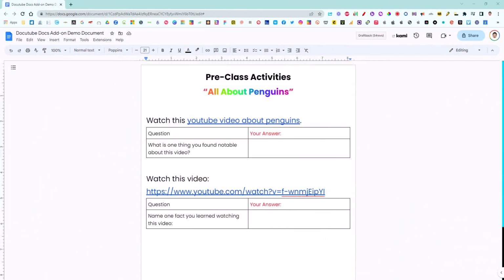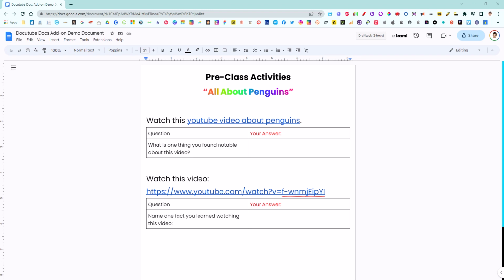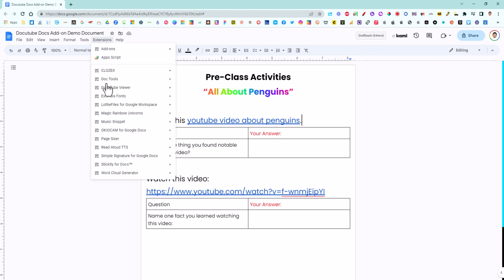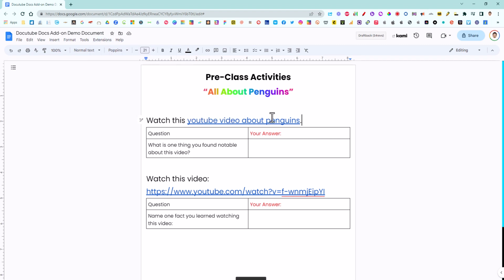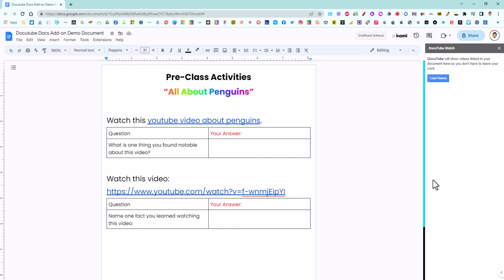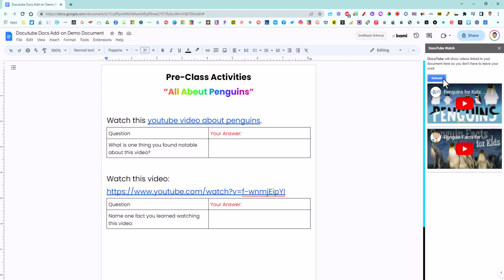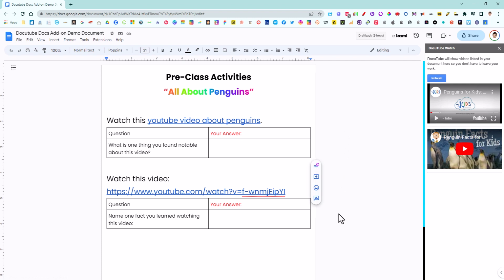Docutube Google Docs AddOn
Learn how to use the Docutube Google Docs Add-On.